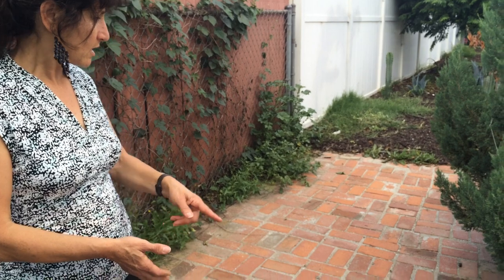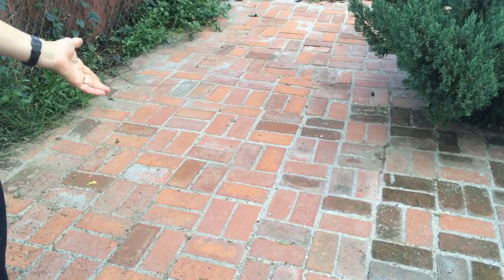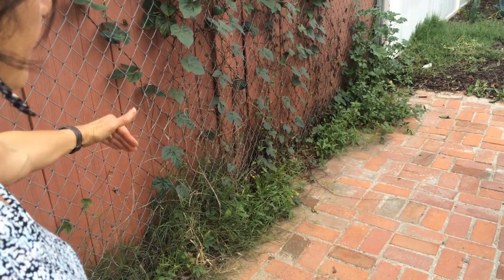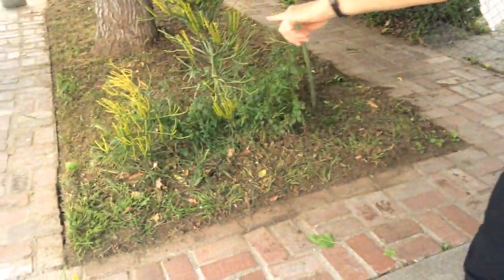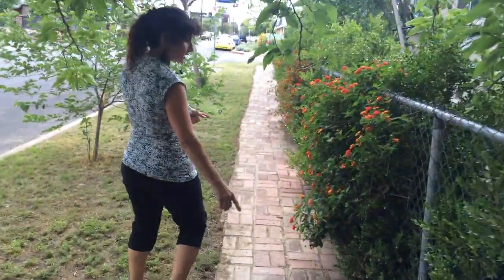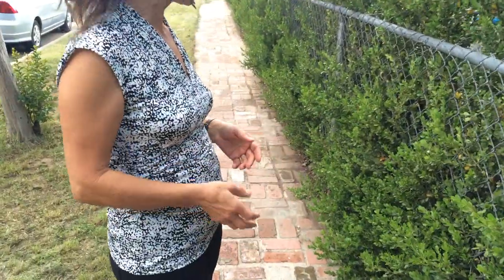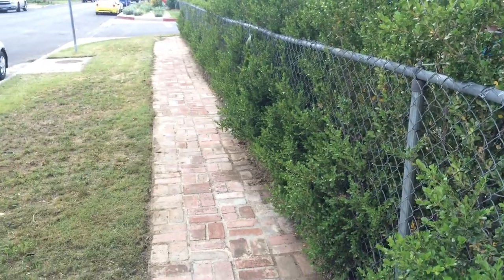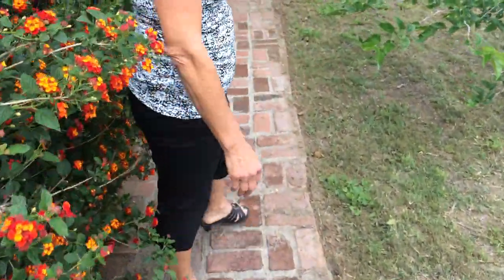How to Lay Bricks - Six Years Later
The best concrete mix
The best concrete brush

Some of you have been wondering what my brick walkway looks like. After six years, it looks excellent. I welcome all questions and comments; I read each of them. A lot of my viewers have told me that my method would never last or look good after some time, but this couldn't be further from the truth. It looks great, and this video is proof. Writing this description as of 2020, it still looks amazing, so you can feel good about doing laying bricks the simple way!